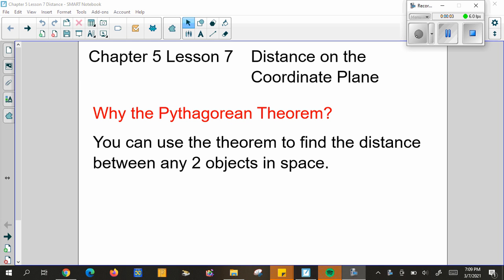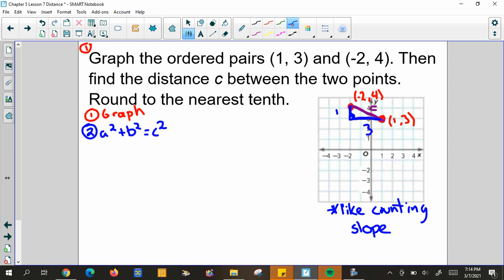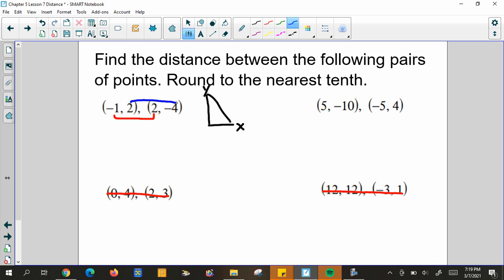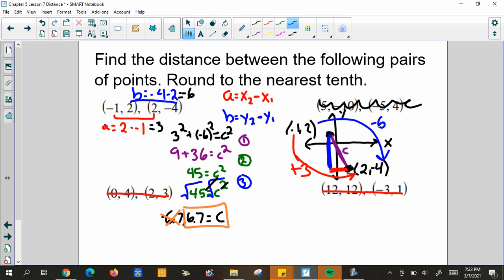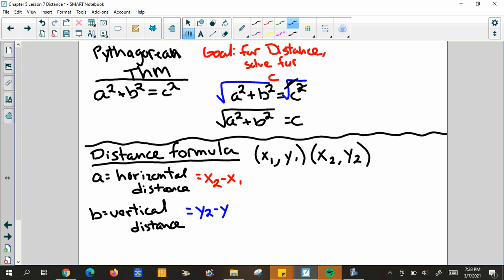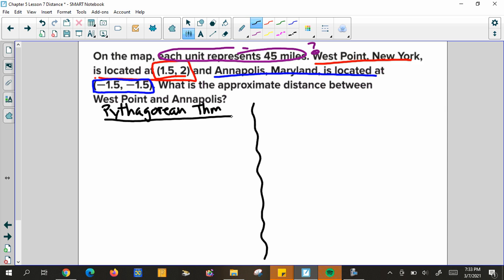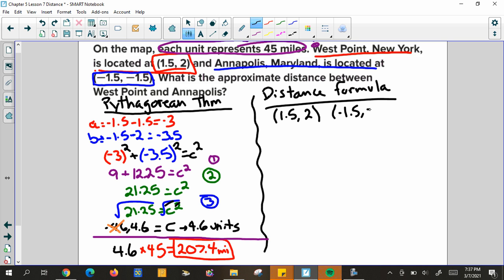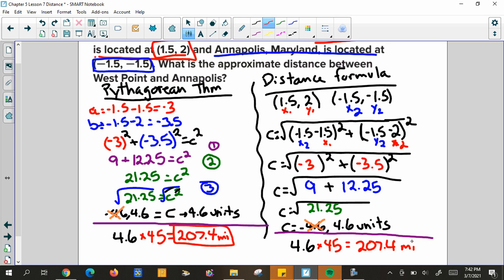Chapter 5 lesson 7 Distance on the Coordinate Plane